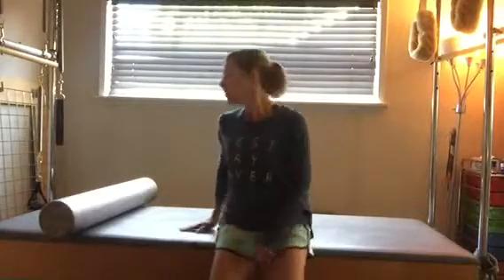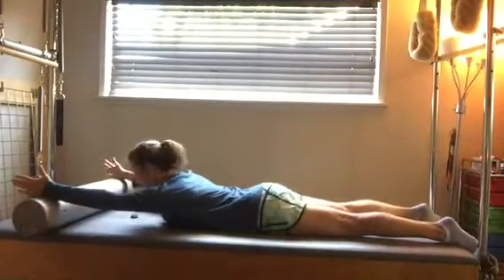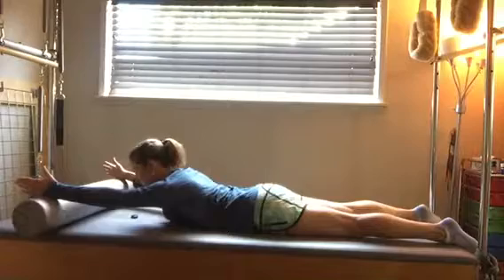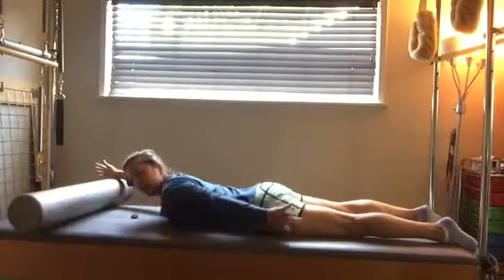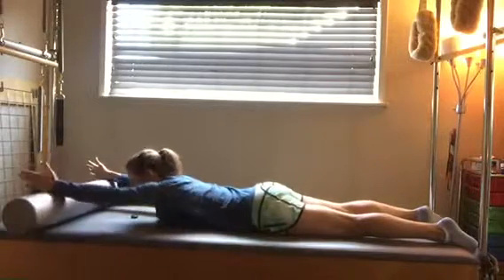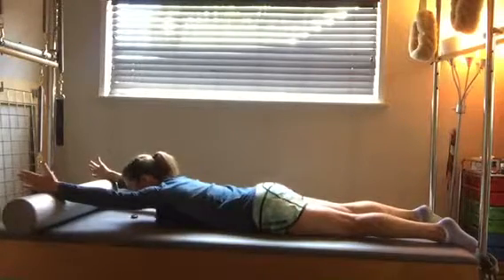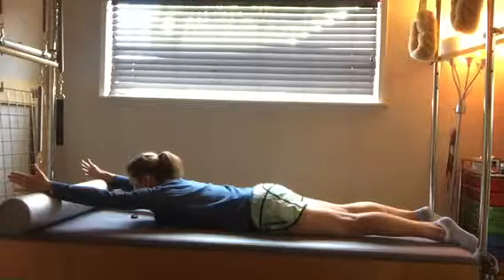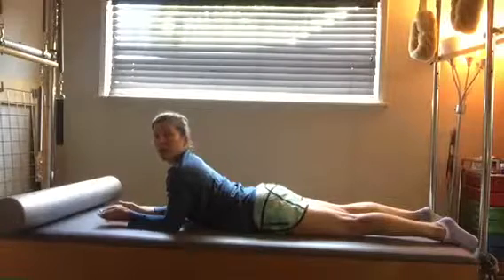Extension exercises and scapula mobility